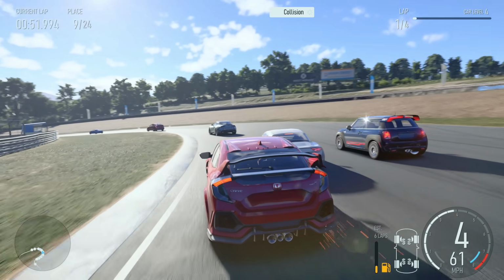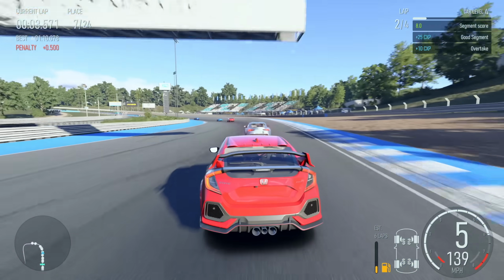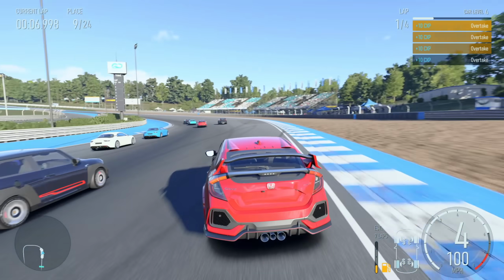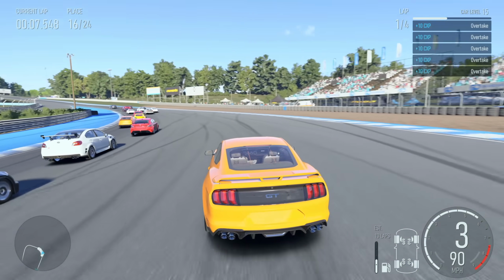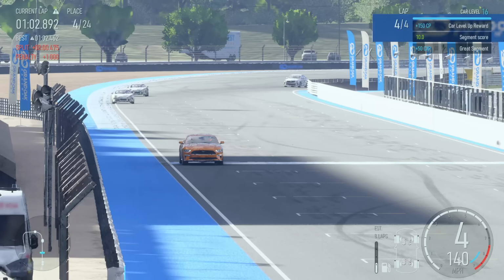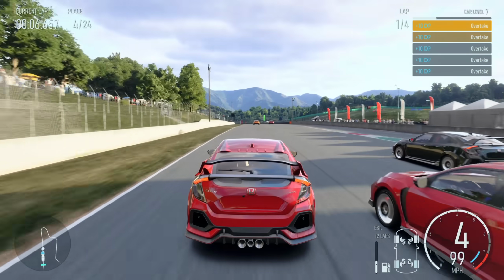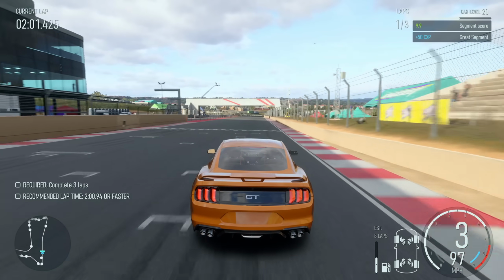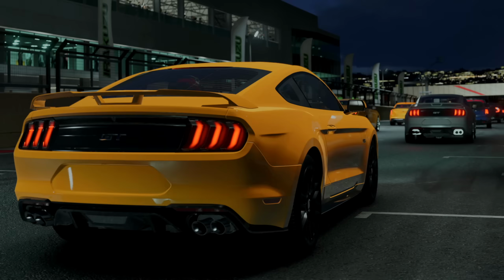My First Time Playing the New Forza Motorsport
My first time playing the new Forza Motorsport. Here I give my impressions and thoughts primarily on the gameplay and the physics.